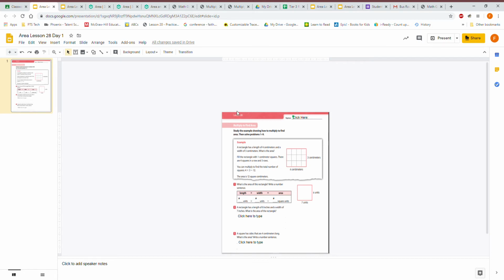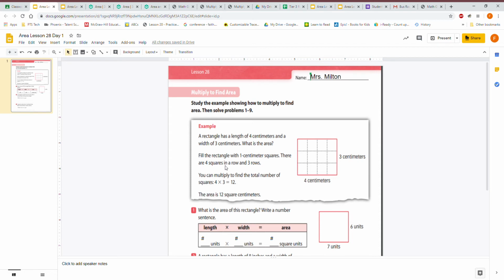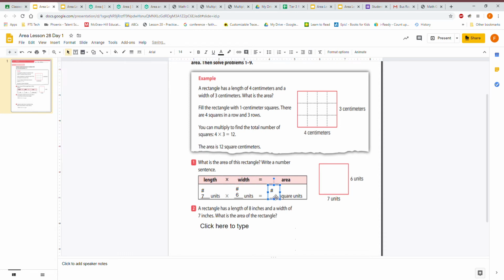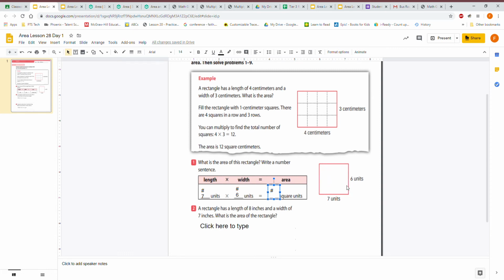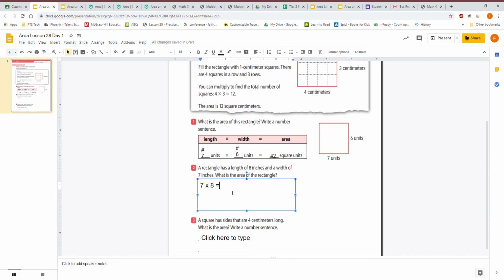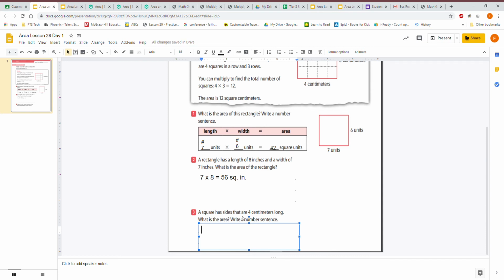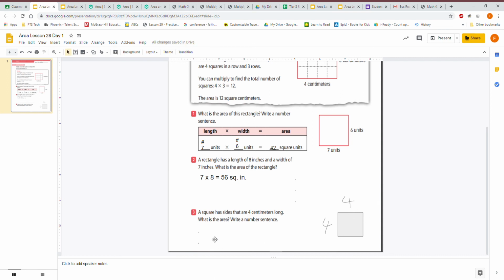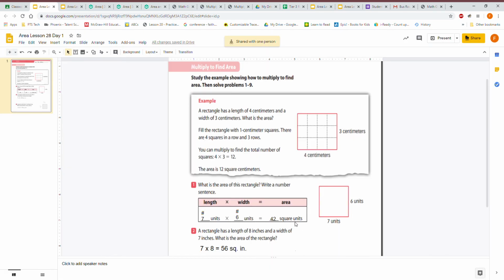Directions for Area Math Worksheet Day 1